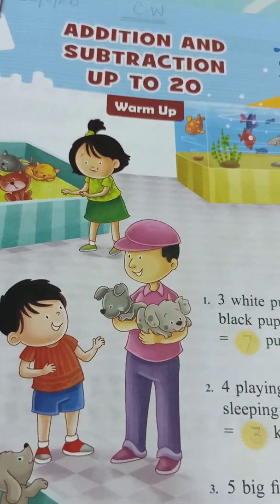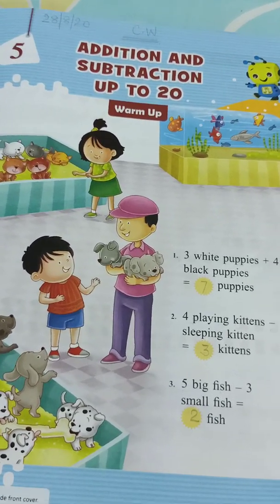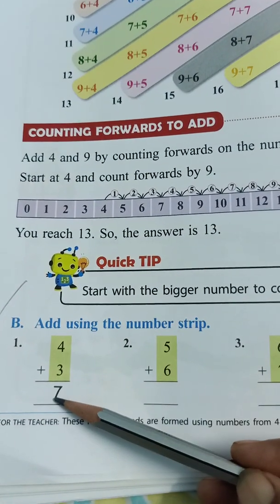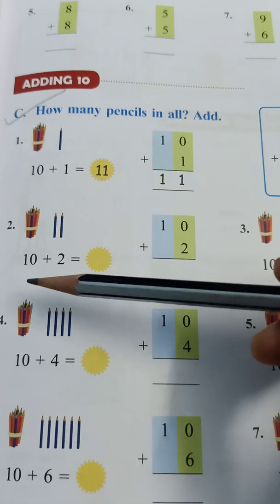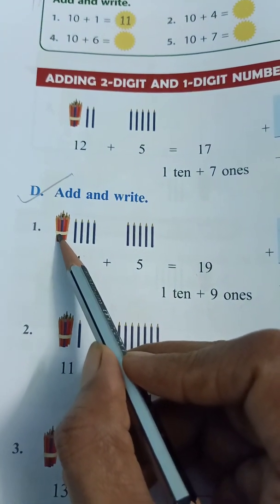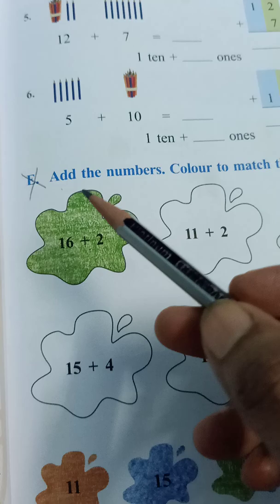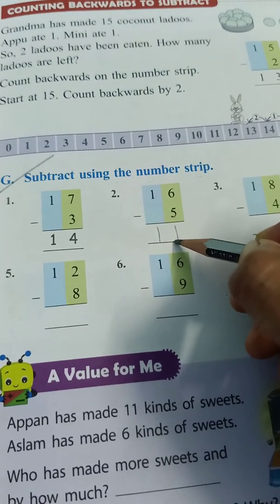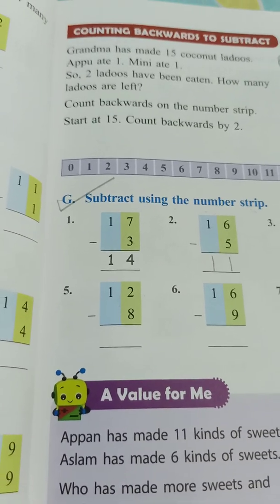Living Maths-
Chapter 5 Addition and Subtraction Upto 20